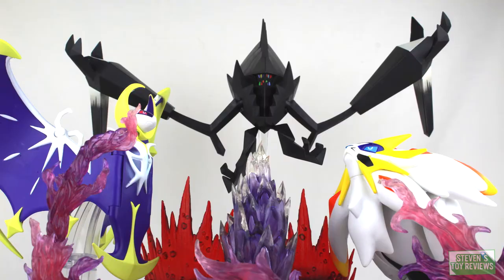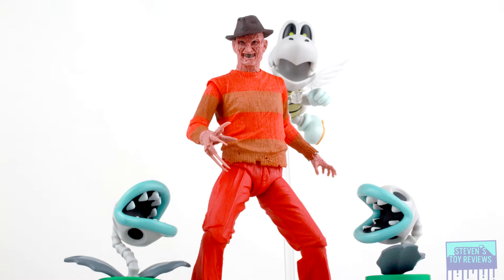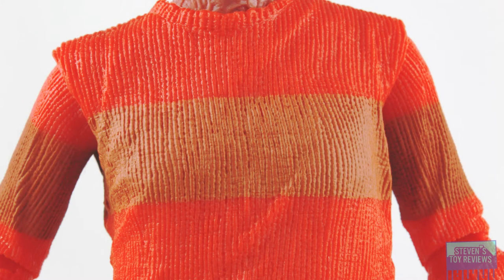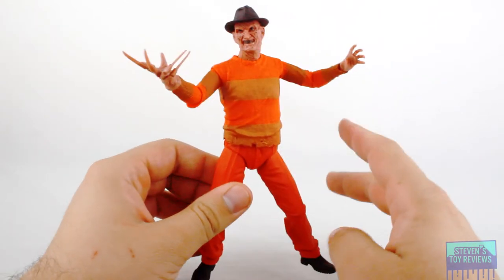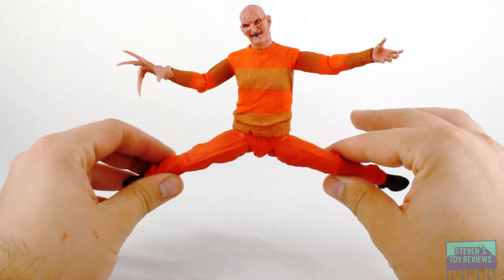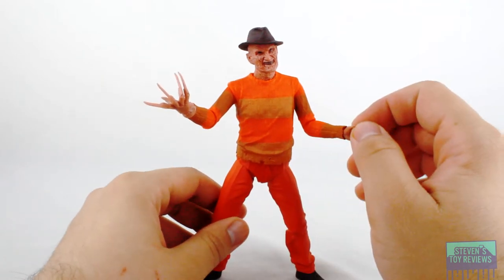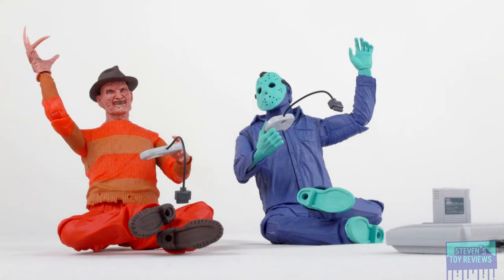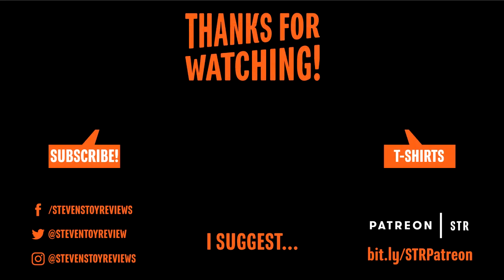NECA A Nightmare on Elm Street Freddy Krueger Video Game Appearance Review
Freddy to go with Jason!. But is he that good?